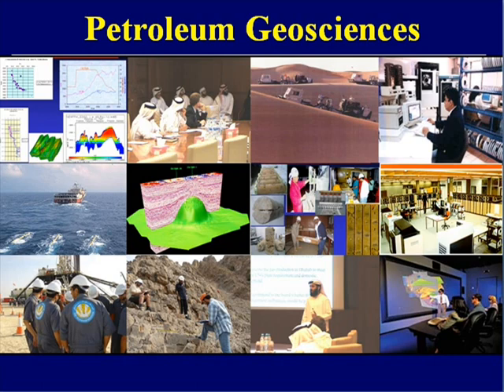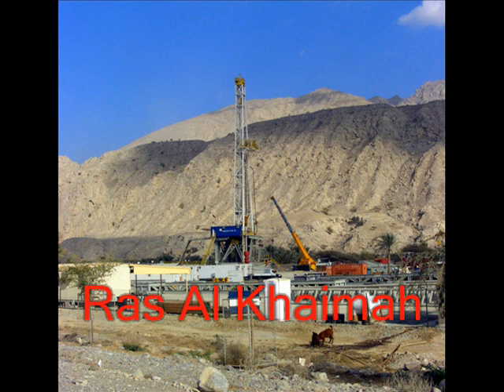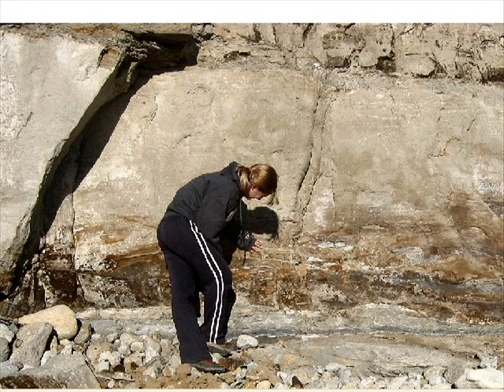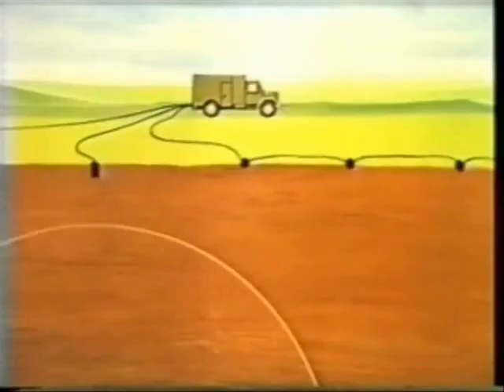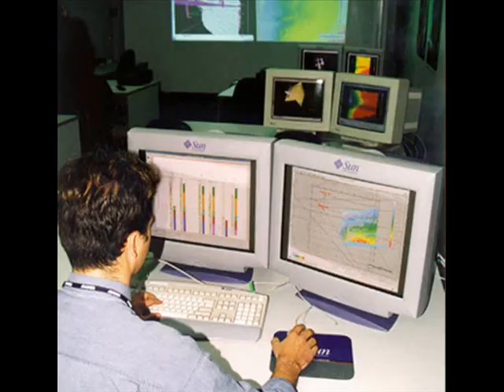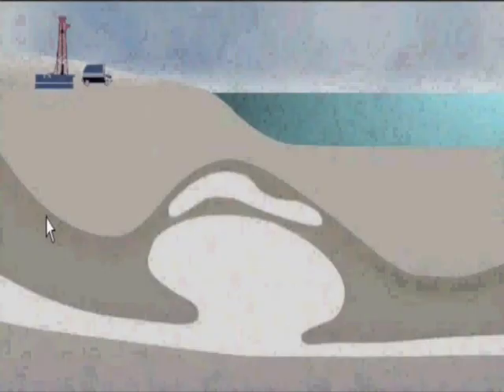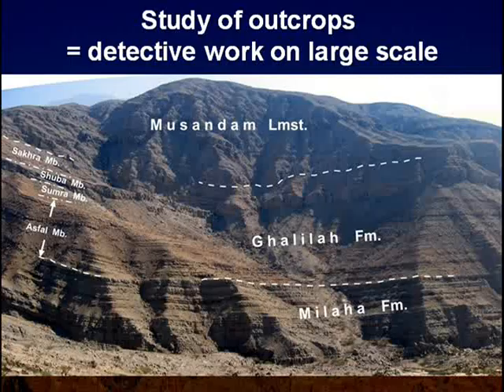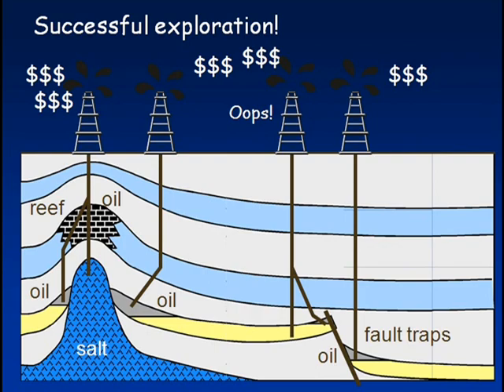Geoscience engineers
Brief description of a geoscience career with ADNOC (Abu Dhabi National Oil Company),
Presented by: Richard Lau
Produced by: Laura Lau